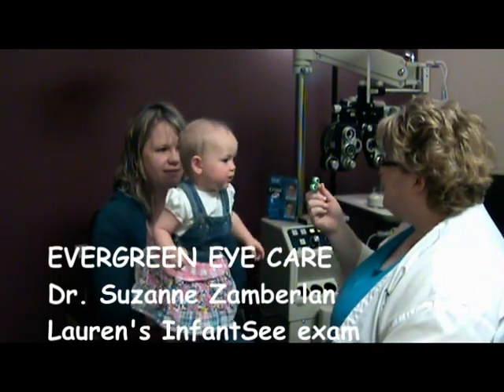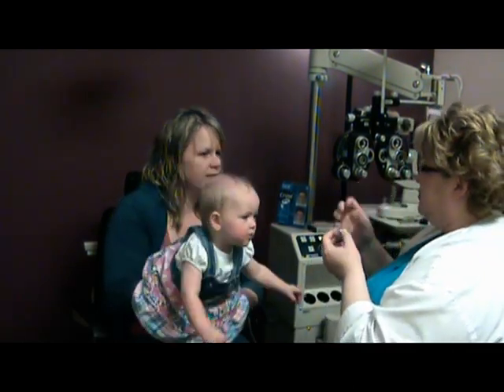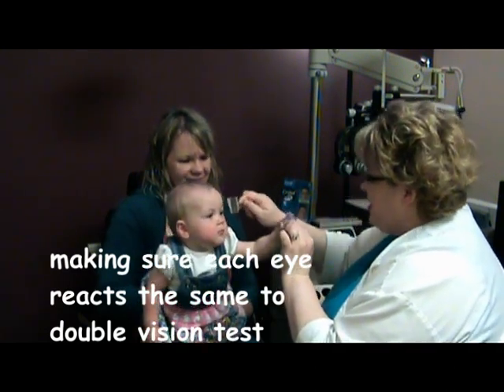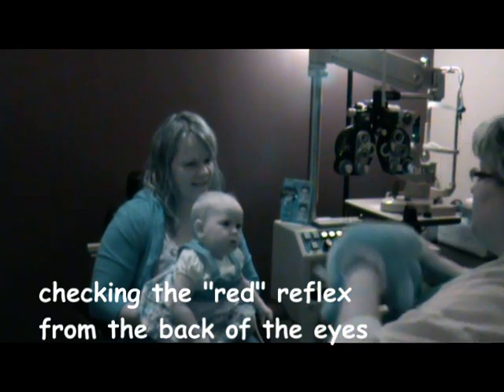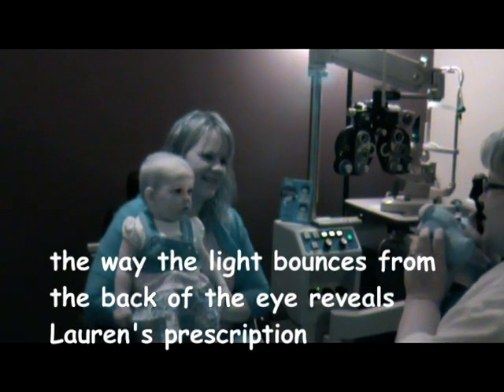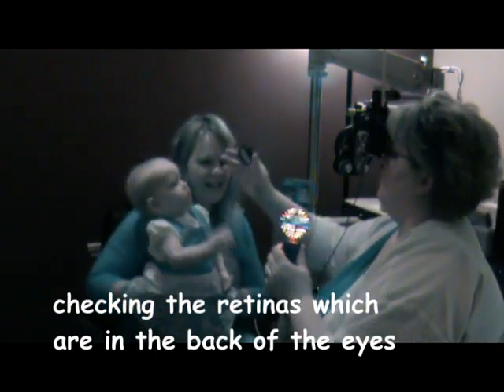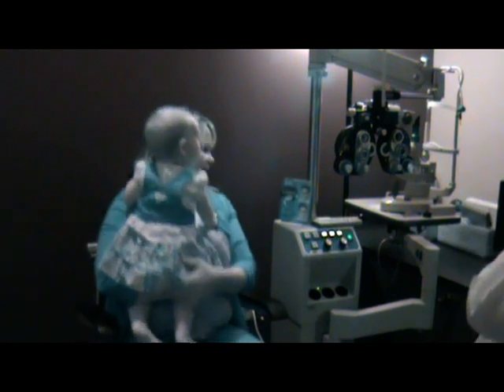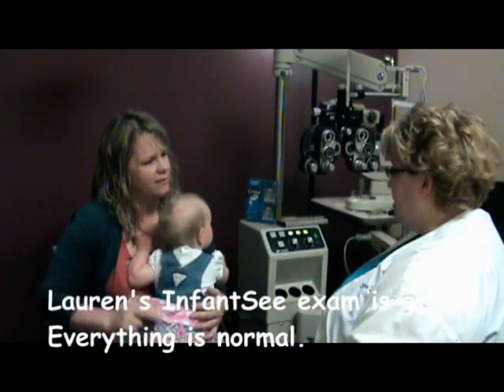InfantSeeExam.mpg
Many parents wonder how an infant's eyes can be examined.  This video shows Dr. Suzanne Zamberlan from Evergreen Eye Care how to do an InfantSee exam.  For more information on InfantSee, go to infantsee.org.